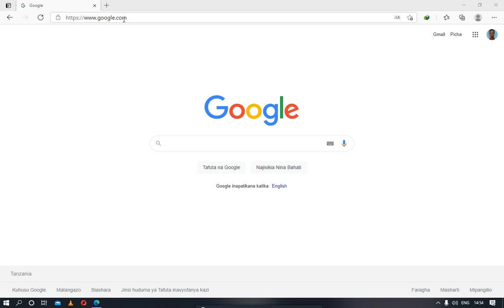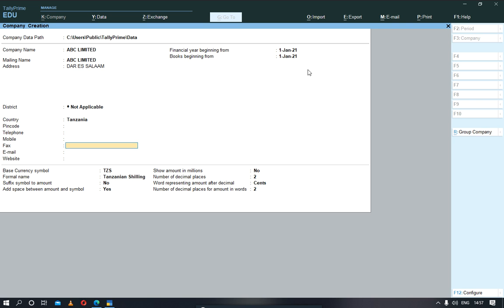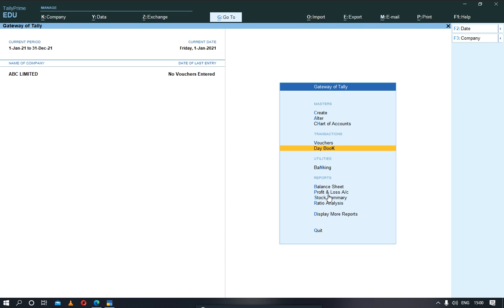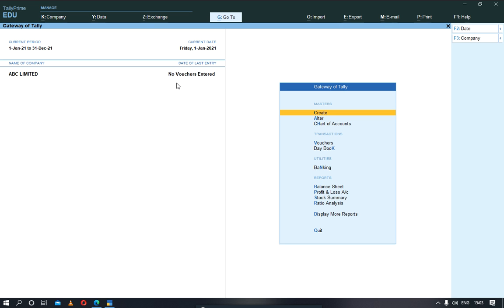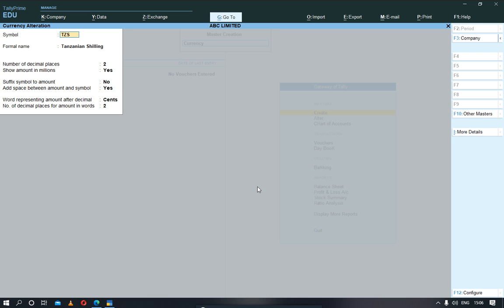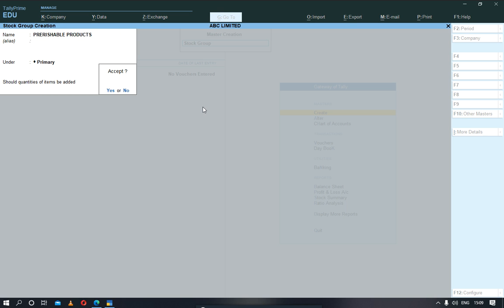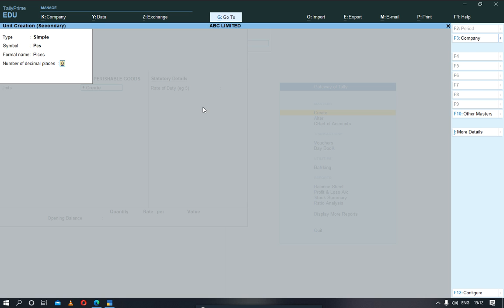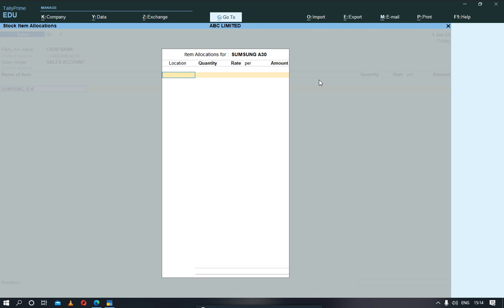Advanced Tally Prime For Financial Reporting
Learn Advanced Excel From Fininnovation Limited